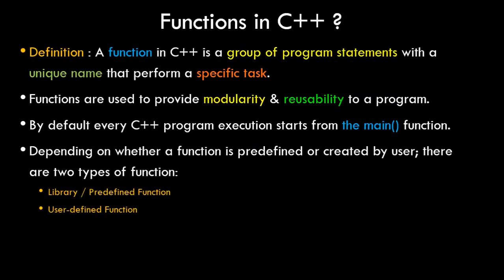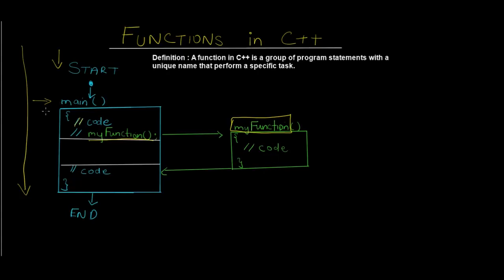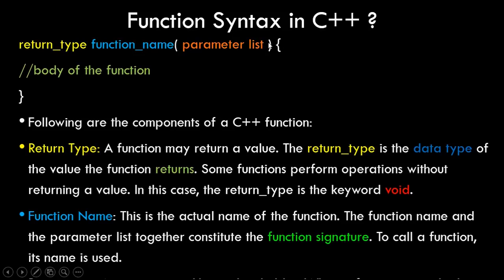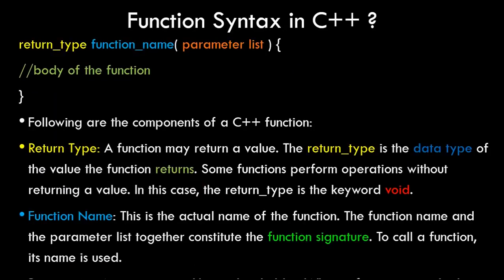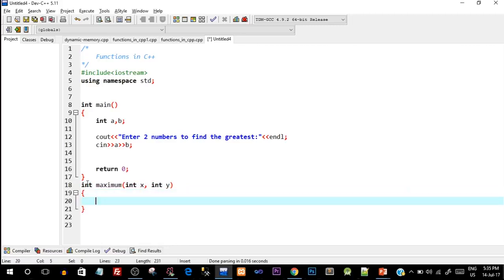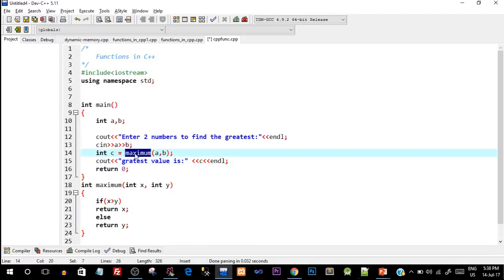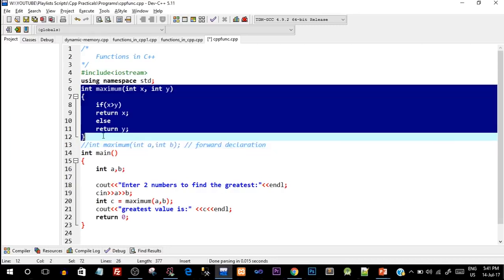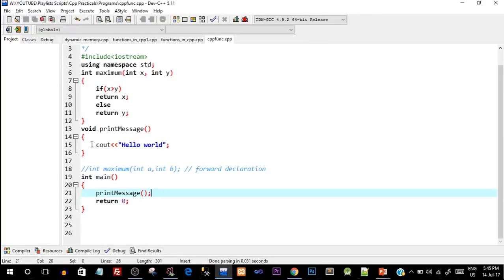C++ Functions full detail